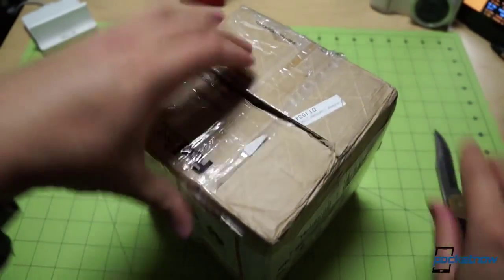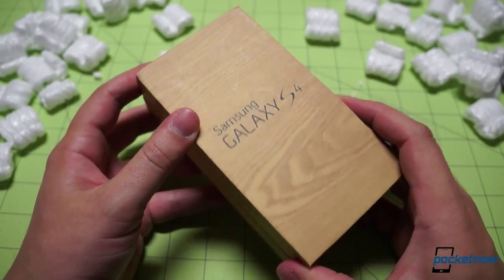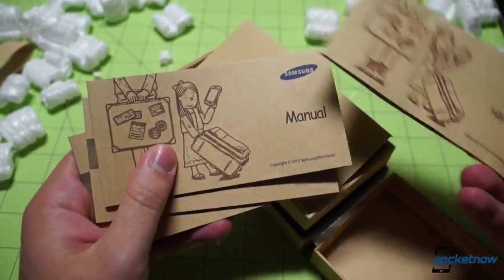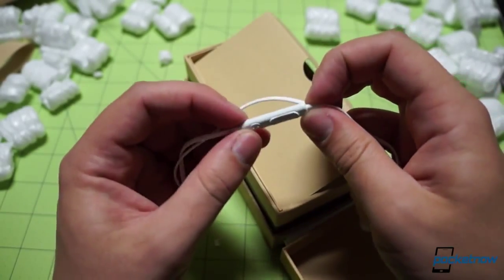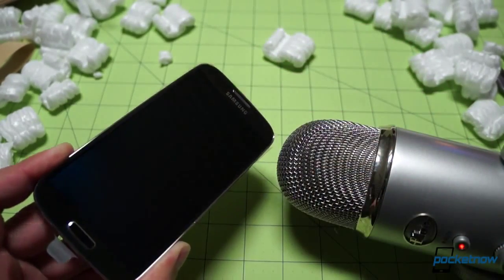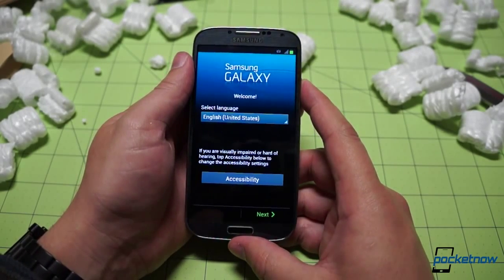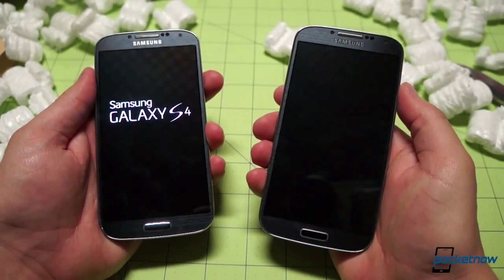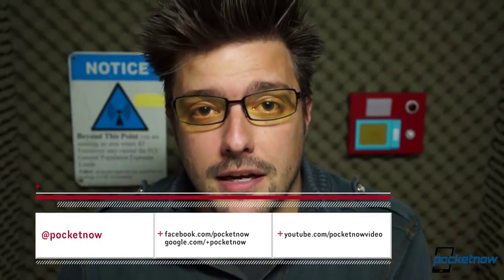Galaxy S 4 OCTA Unboxing & First Boot